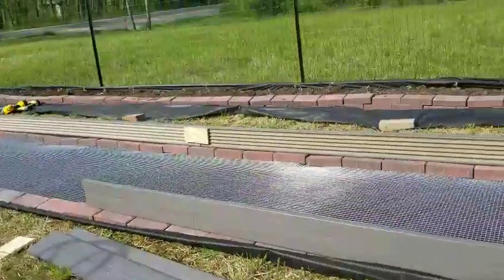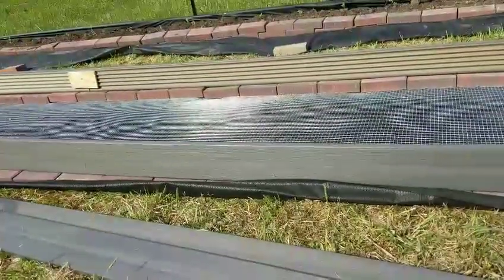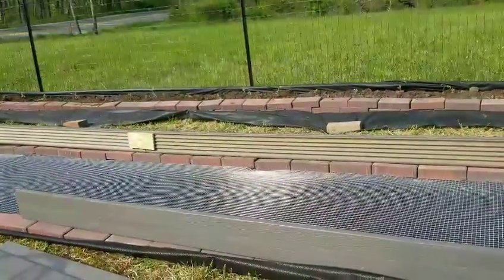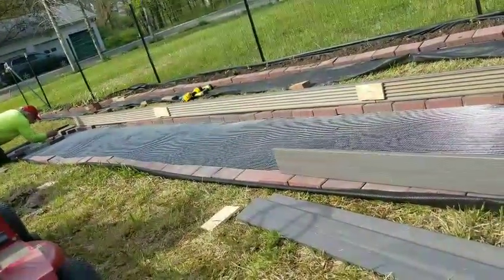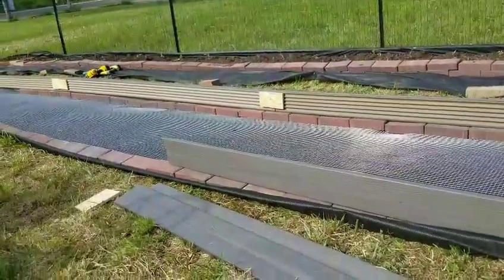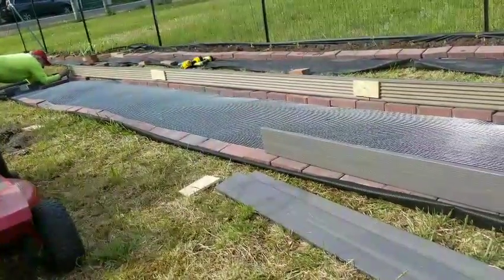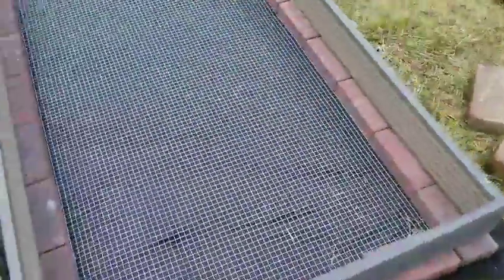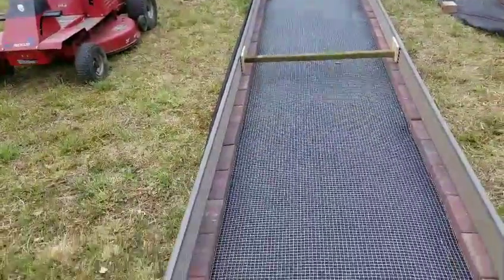Preparing the new garden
Wade puts up fencing and builds garden beds